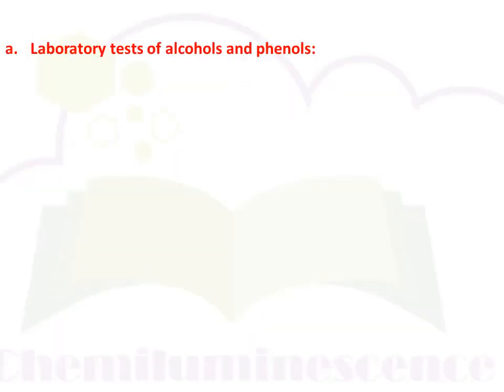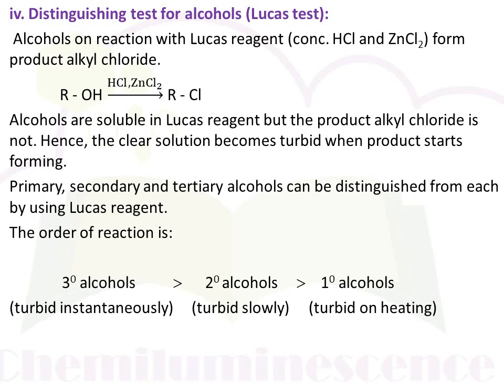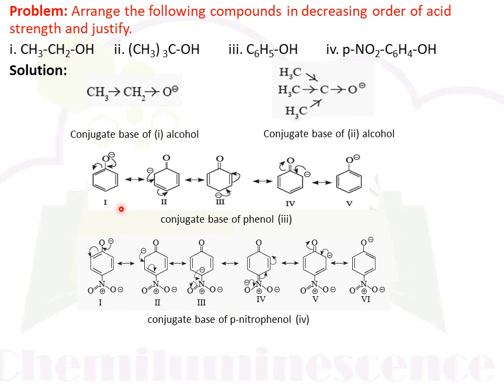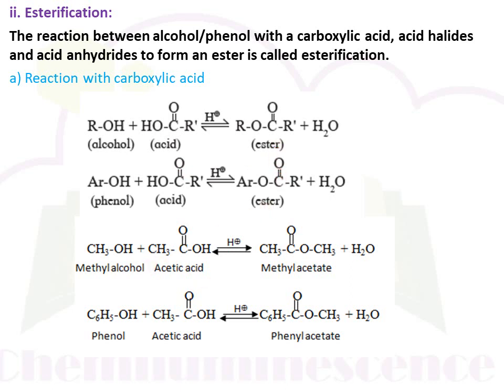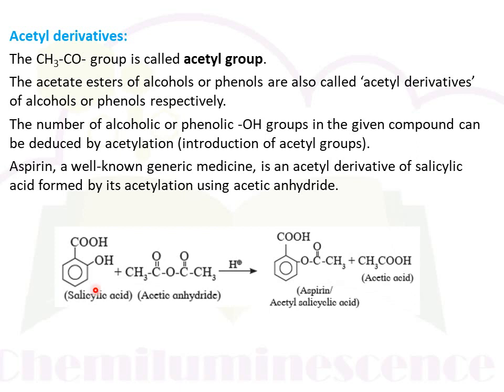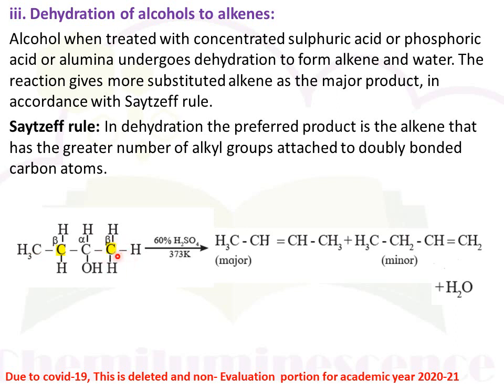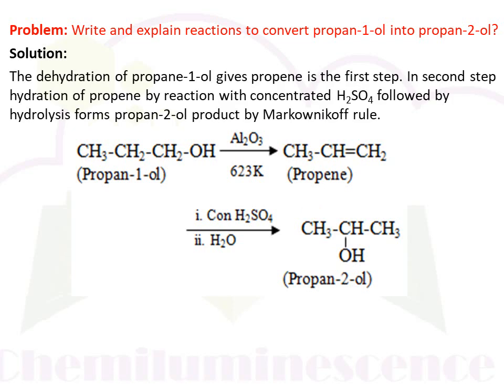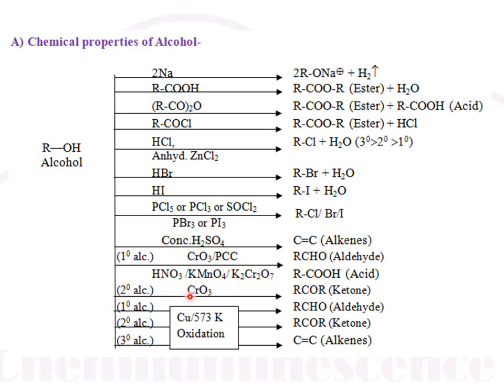Chemical properties of Alcohols and Phenols (Part I)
This video is regarding Chemical properties of Alcohols and Phenols
a. Laboratory tests of alcohols and phenols:
i. Litmus test:
ii. Reaction with bases:
iii. Characteristic test for phenols:
iv. Distinguishing test for alcohols (Lucas test):
b. Reactions due to breaking of O -H bond
i. Acidic character of alcohols and phenols:
ii. Esterification:
a. From carboxylic acid
b. From acid anhydride
c. From acid chloride
Acetyl derivatives:
c. Reaction due to breaking of C-O bond in alcohols:
i. Reaction with hydrogen halides:
ii. Reaction with phosphorous halide:
iii. Dehydration of alcohols to alkenes:
iv. Oxidation of alcohols:
v. Heating with Cu:
Solved examples based on above topics.
Also open following Link for similar topic explained in Marathi language.
If you find it useful recommend it to your friends. Best Wishes.